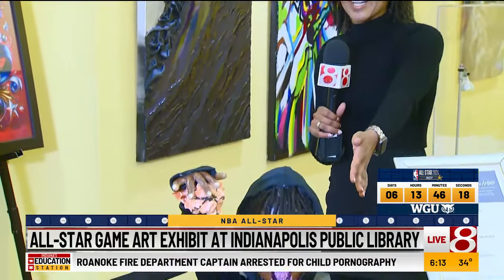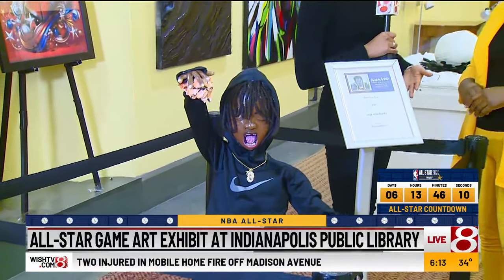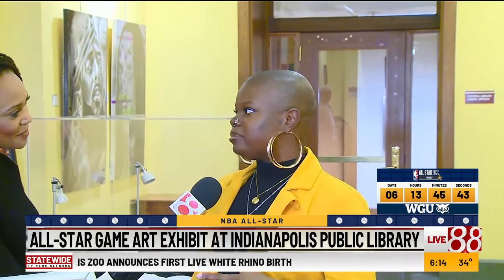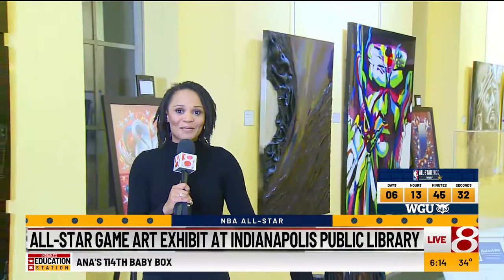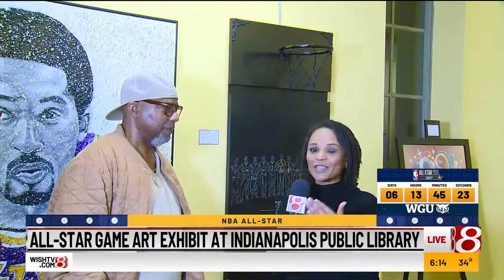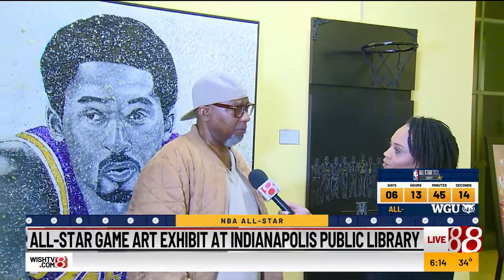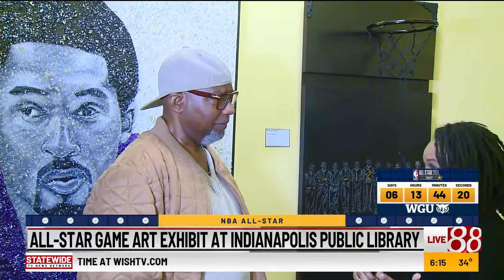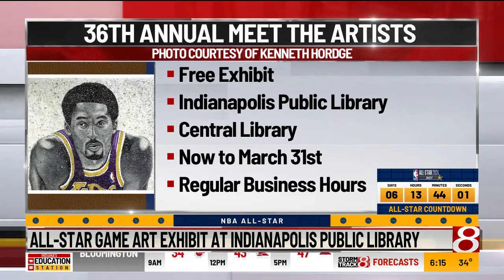Indianapolis library host art exhibit before NBA All-Star Game